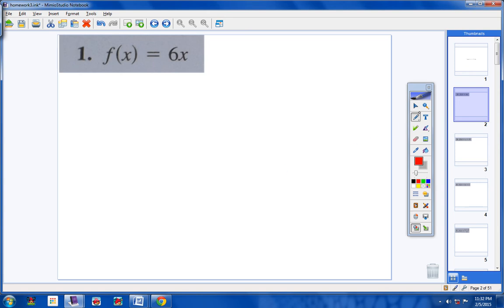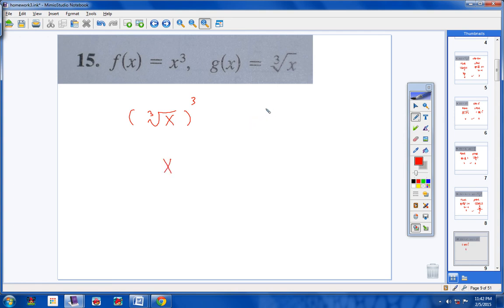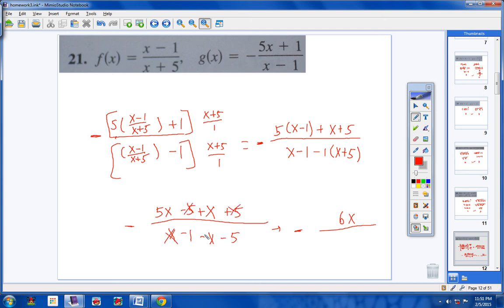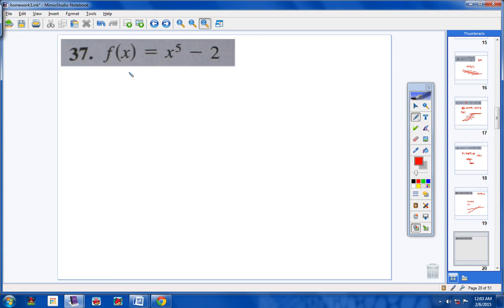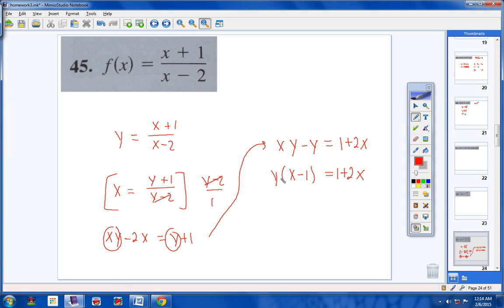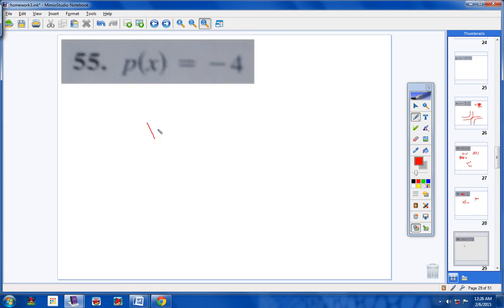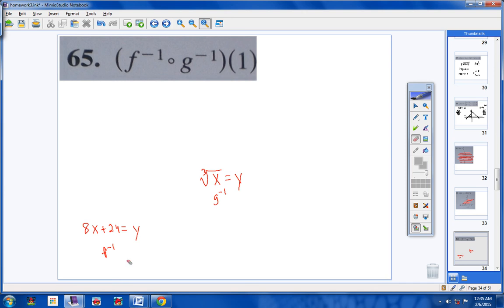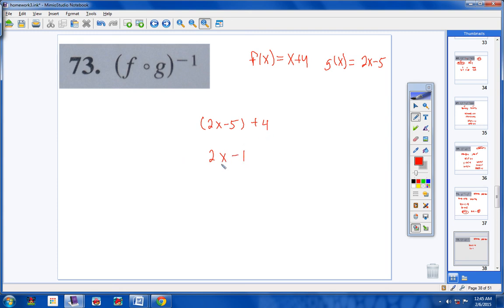Pre-Cal Lesson 1.5 Homework